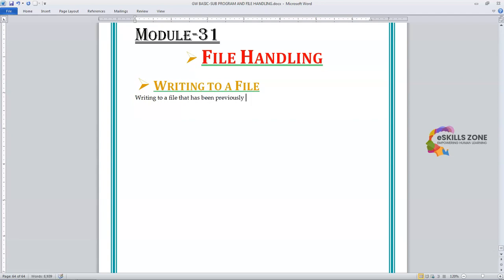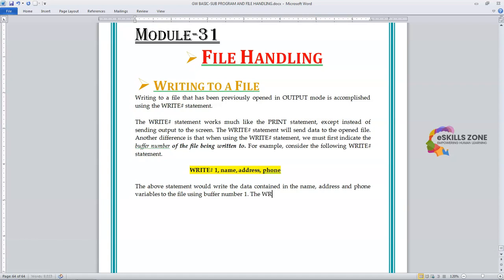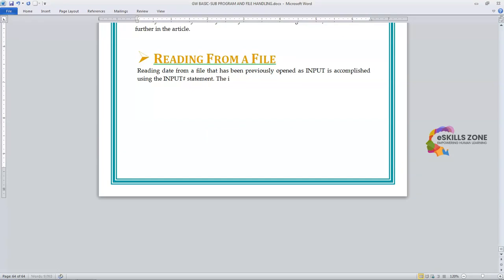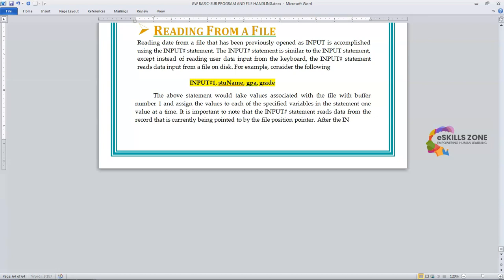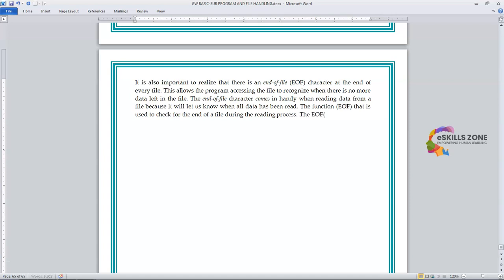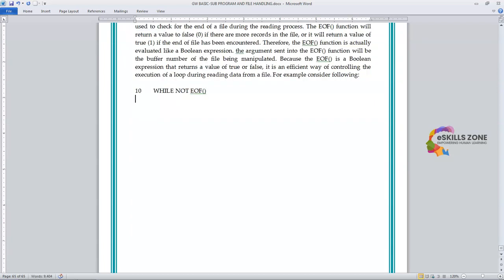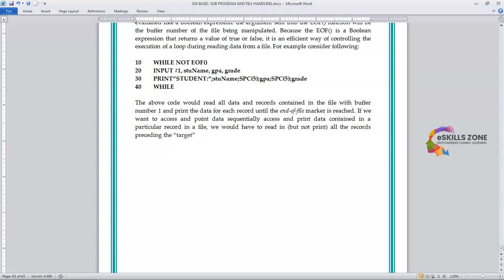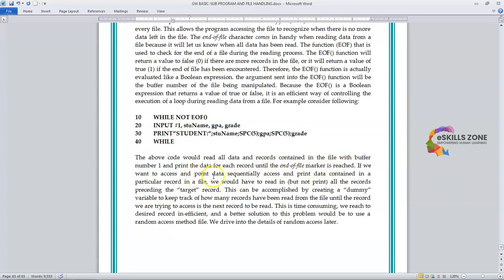GW BASIC Lecture 31 WRITING TO AND READING FROM A FILE